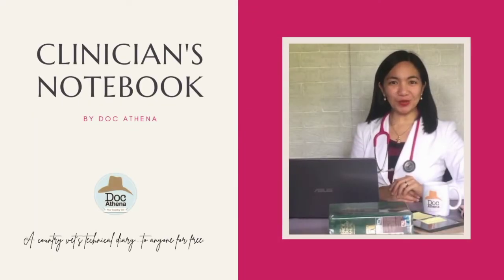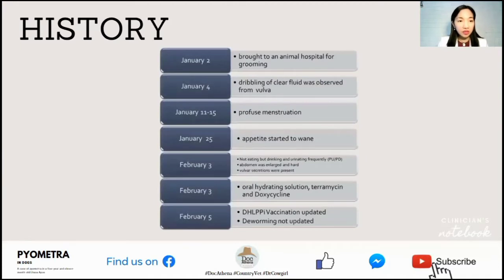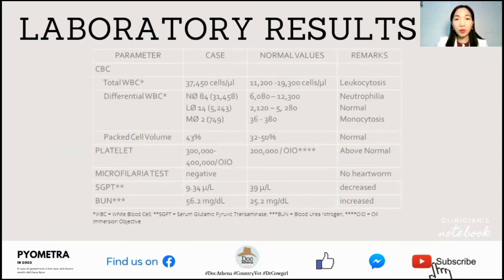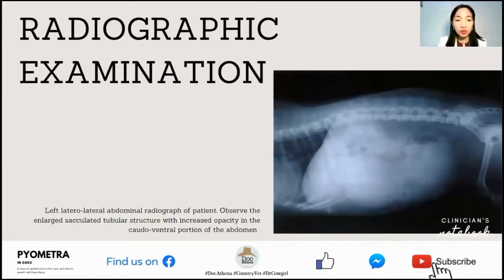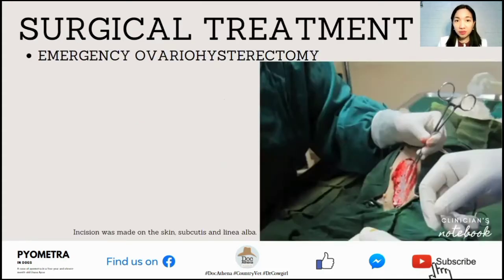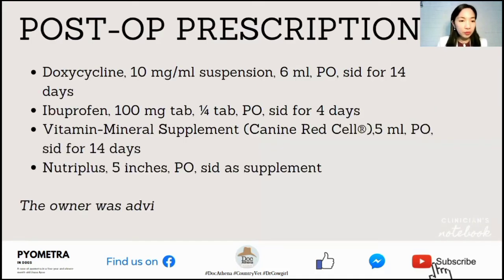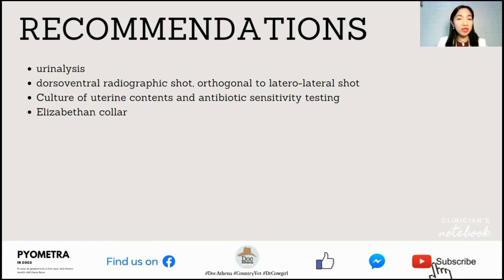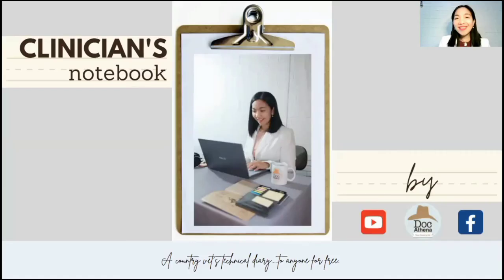Pyometra Part 2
On February 5, 2010, Patient 001, a five-year-and-eleven-month-old intact female Lhasa Apso was brought to the hospital with a chief complaint of decreased appetence and enlargement of the abdomen.

This clinical case was submitted by Doc Athena in 2010 to UP-CVM in partial fulfillment of the requirement for the degree of Doctor of Veterinary Medicine (D.V.M.).